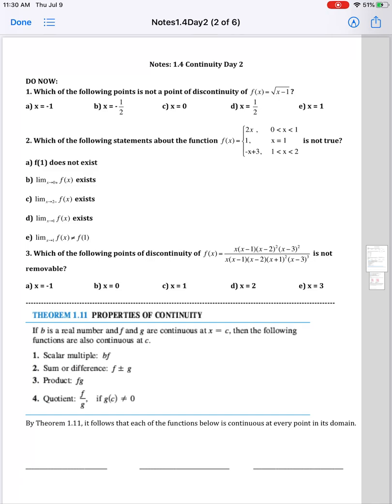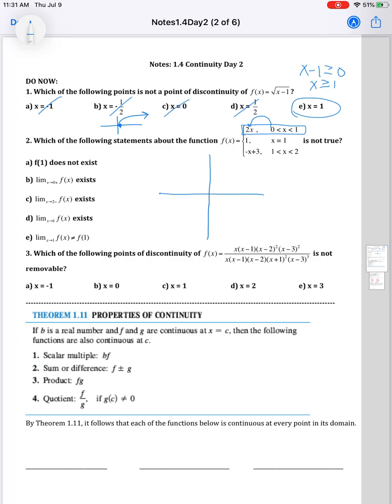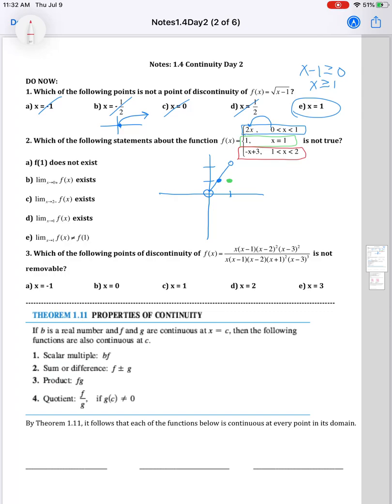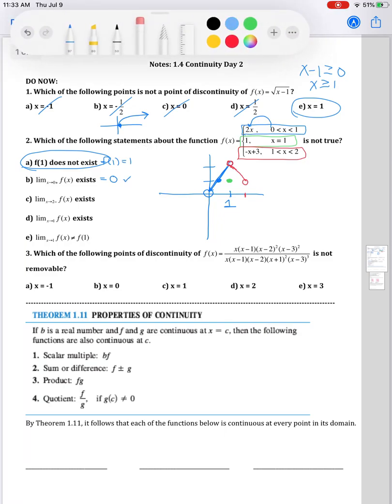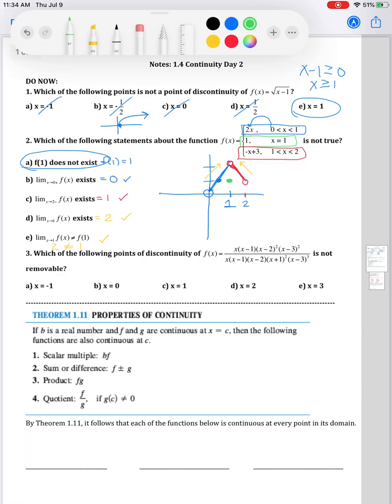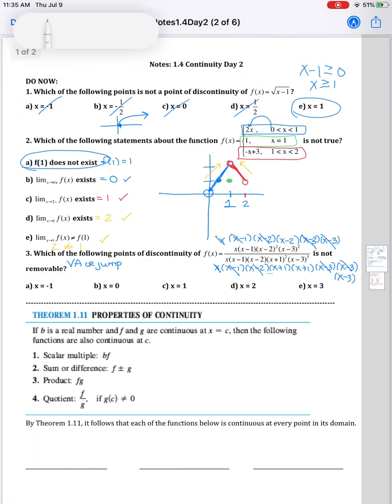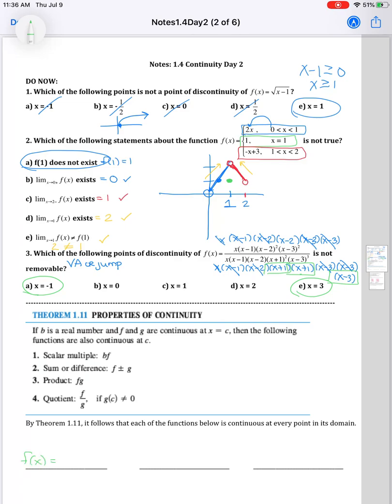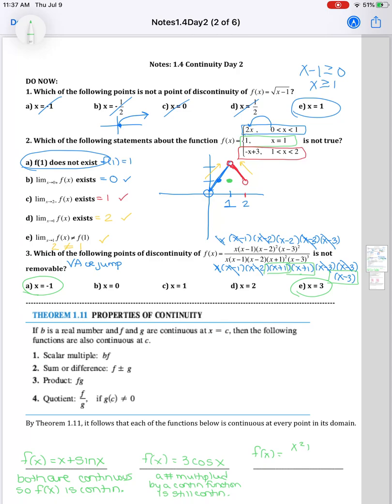Calculus CPE Larson Lesson 1.4 Notes Day2 Part1